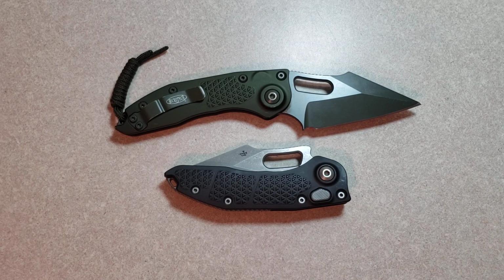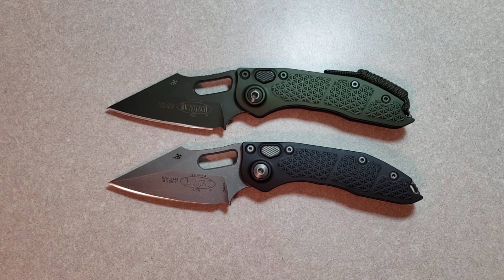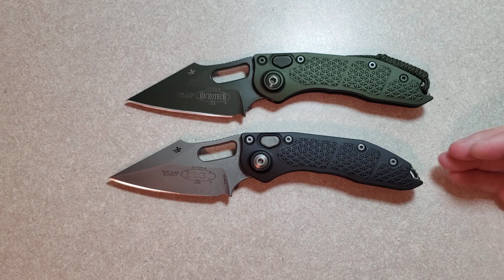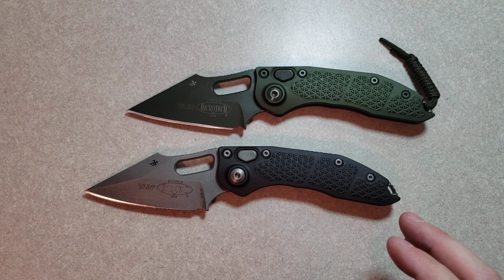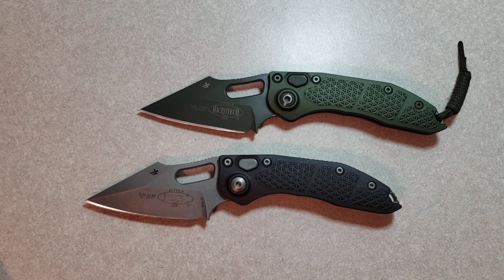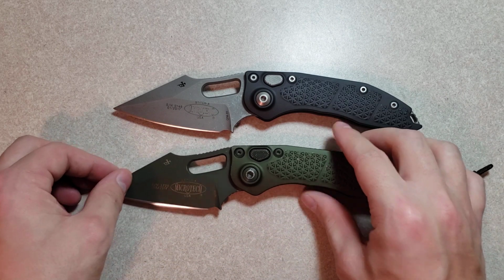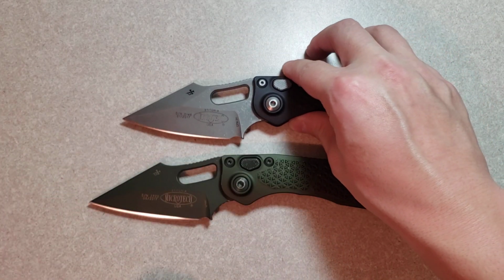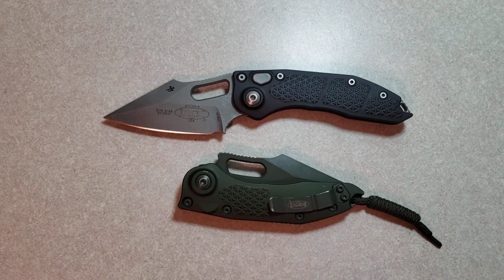Microtech Stitch Conclusive Analysis